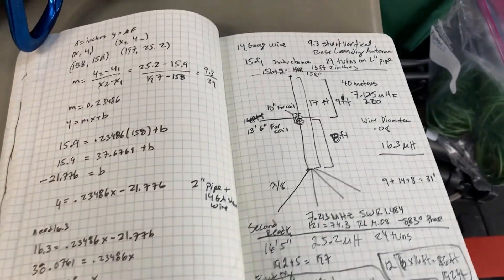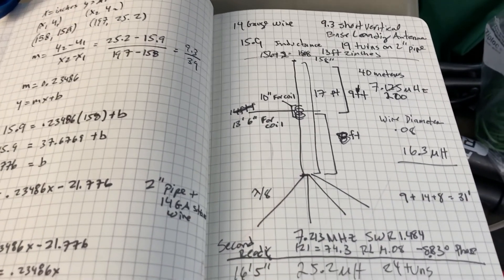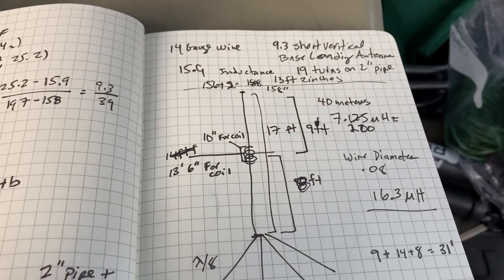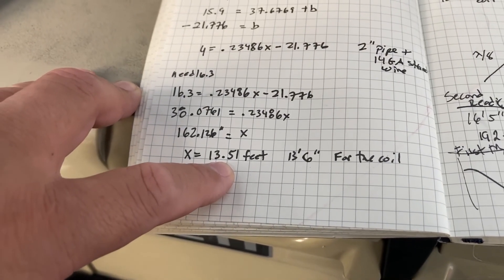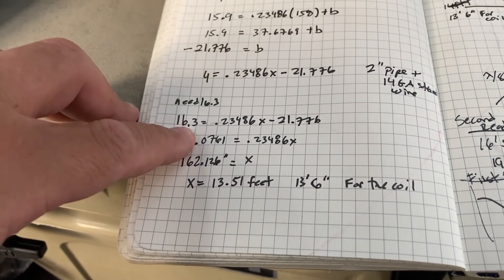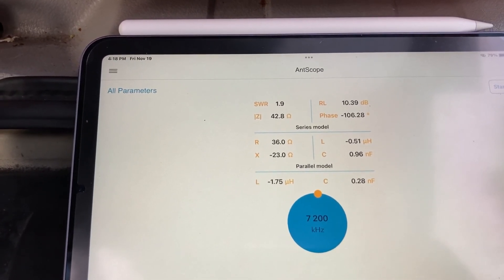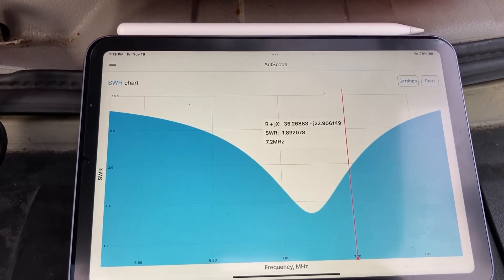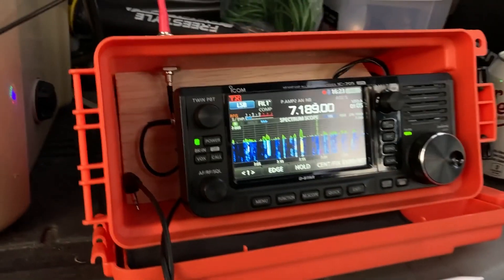Short Vertical Base loading Antenna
Deploying a 40 meter 1/4 wave antenna is a challenge.  The radiating element would be about 33 feet high - that's high.  I can barely reach 20 feet let alone 33.  Sure, I can use an air gun with a fishing weight and fishing line to reach that height, but why care more equipment that might fail.

One solution to shorting the radiating element is by creating a Short Vertical Base loading Antenna.  Basically, you place a coil to shorten the antenna which compromises the antenna's performance.  There are many considerations when building this antenna from the height of the coil to the length of the overall radiating element.

You may use the following calculator to create this antenna